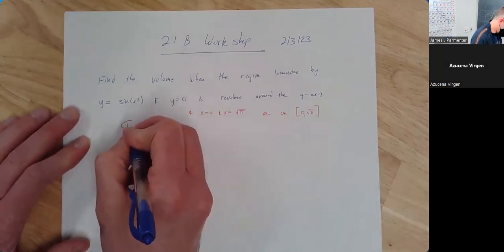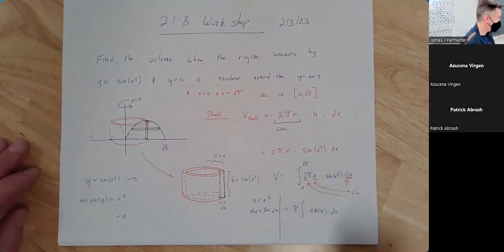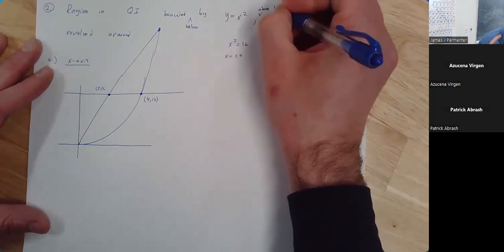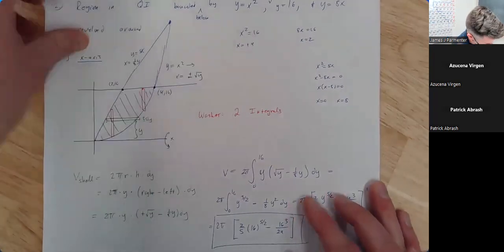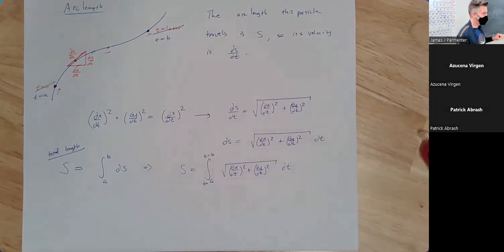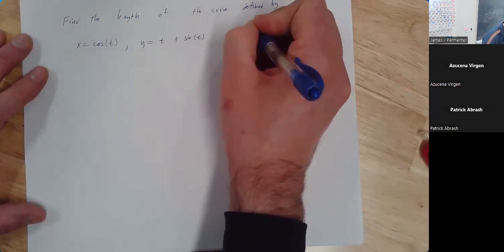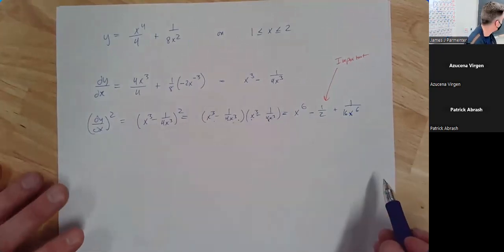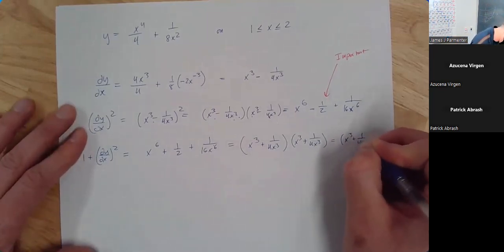21B Workshop 2-3-2023 (Shells & Arclength)